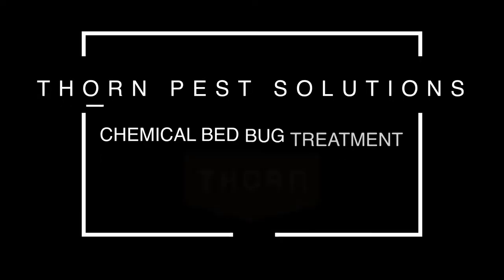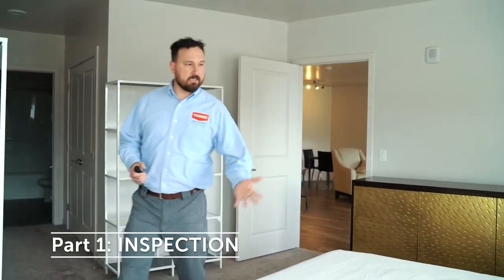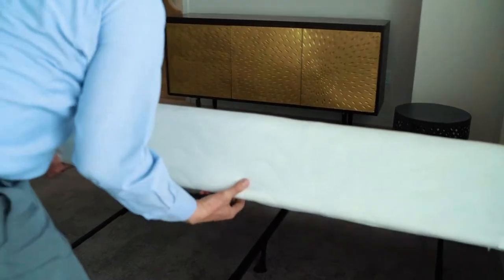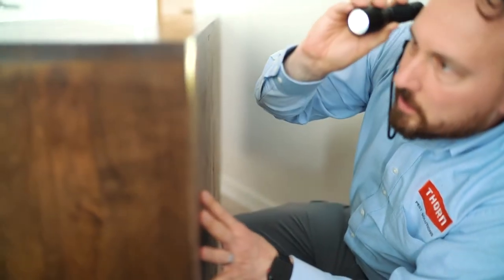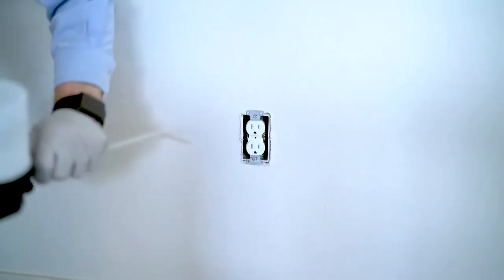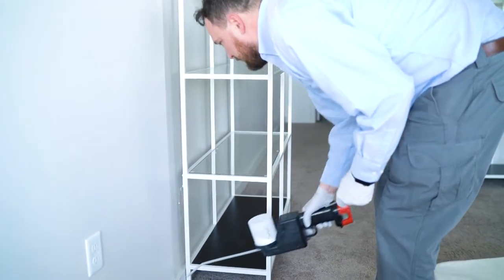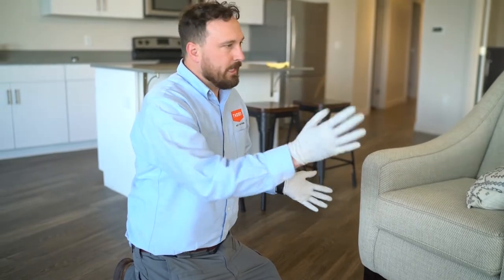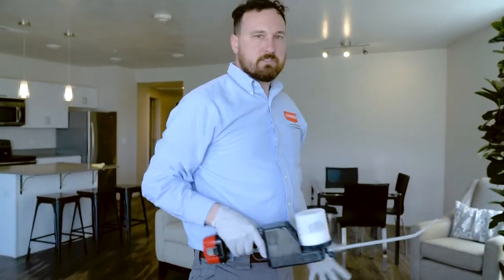What to Expect with a Bed Bug Treatment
We start with a visual inspection, looking for live bed bugs or signs of bed bug activity. A lot of times, we'll bring in one of our specially trained canines to help with the inspection. The number one place we typically find bed bugs is the bottom of the box spring.

We use a desiccant dust to kill the bed bugs. It's not a chemical kill, its a physical kill. If the bed bug crosses the path of the dust, its body can no longer hold water and it'll dry out and die. The dust stays active for over a year.

About Us:
Thorn Pest Solutions is a science-based pest control company located in Pleasant Grove, UT. Our dedicated professionals are committed to provide unsurpassed quality service to obtain 110% customer satisfaction, retention, loyalty, and love. We strive to enhance the quality of life for our clients, our industry, our team members, and our communities.